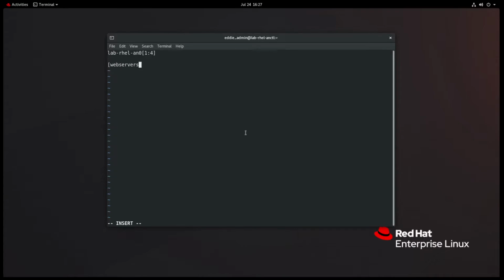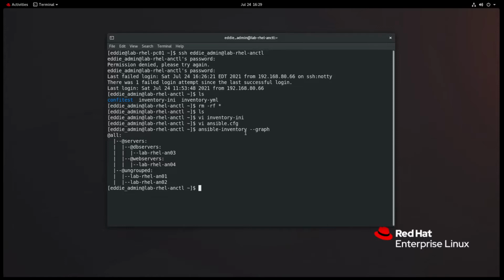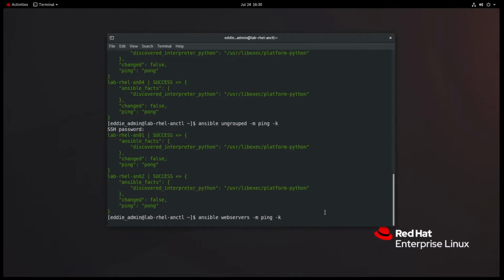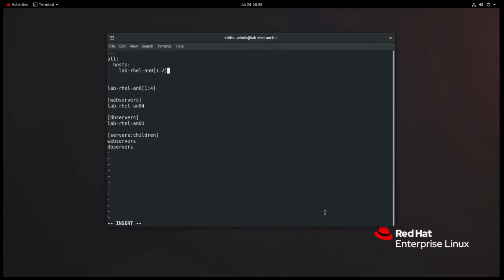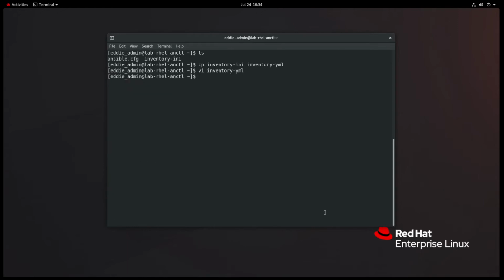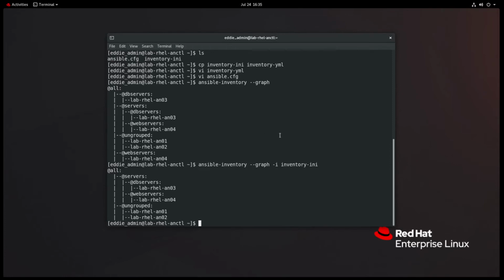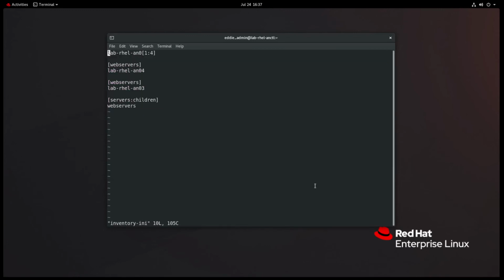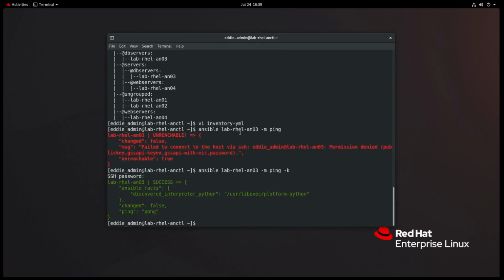RHCE v8 Practice Session: Ansible Control Node: Inventory and Host Groups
Brief discussion about creating groups in Ansible inventory files.  Also, some attempts at breaking things to see what real-world errors may look like.